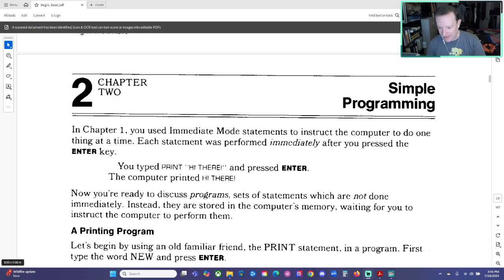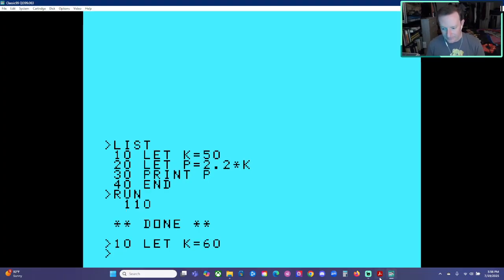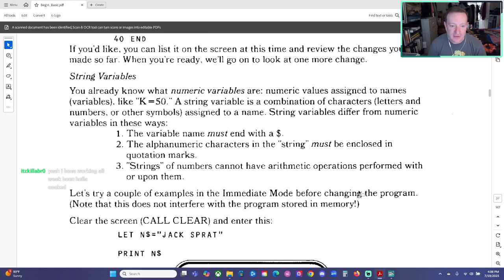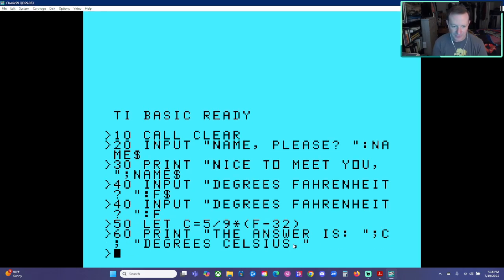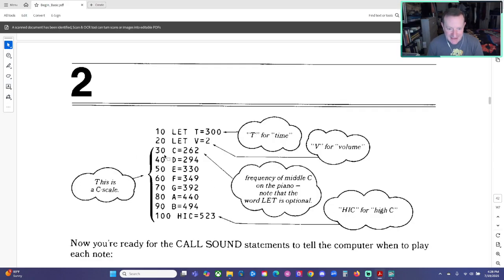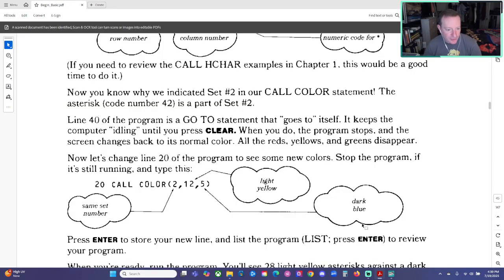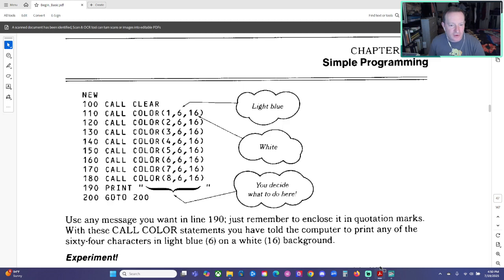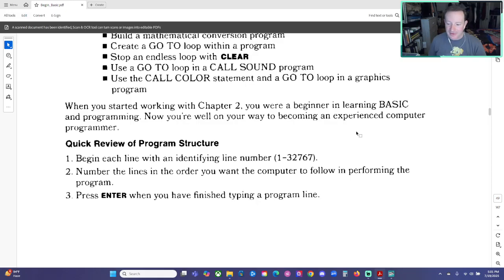TI-99/4A: Beginner's BASIC, Chapter 2: Simple Programming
This chapter covers how to:
* Enter a program
* Use the commands NEW, LIST, and RUN
* "Edit" or change a program
* Use INPUT statements with numeric variables and string variables
* Build a mathematical conversion program
* Create a GO TO (i.e., GOTO) loop within a program
* Stop an endless loop with CLEAR
* Use a GO TO loop in a CALL SOUND program
* Use the CALL COLOR statement and a GO TO loop in a graphics program